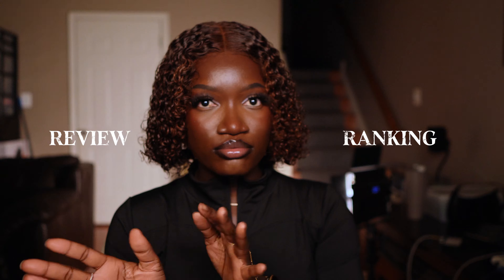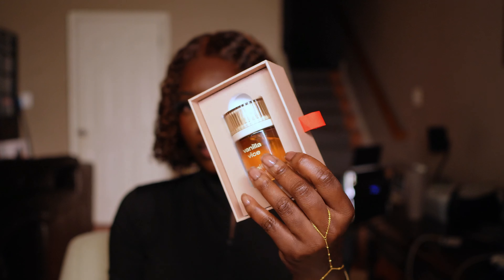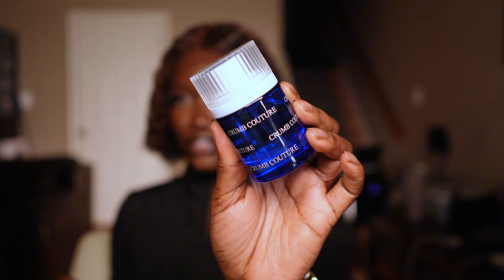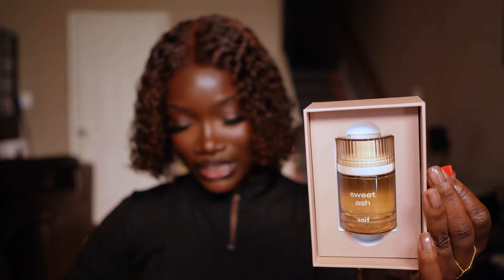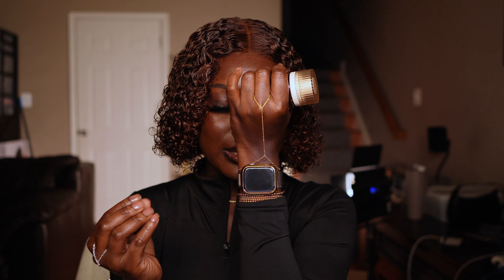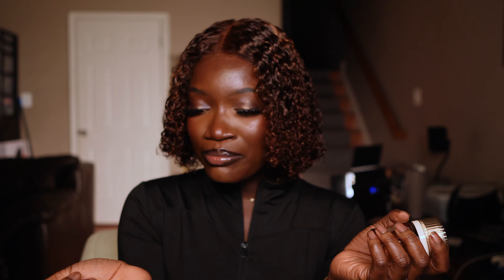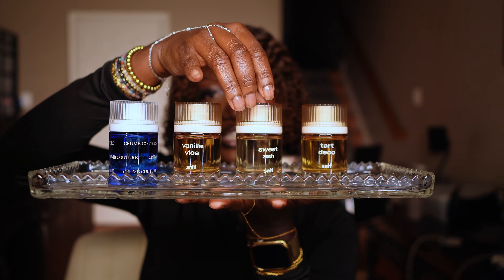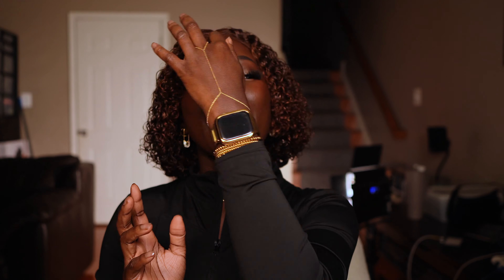snif perfumes review & ranking! vanilla vice, sweet ash & more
hey besties, we're back with another video. this one is a perfume video featuring 4 snif fragrances. i actually adore this house and how simple and seamless hello ￼they make the fragrance experience

0:00 intro
1:06 vanilla vice
3:52 crumb couture
6:16 sweet ash
9:05 tart deco
11:29 ranking from least to most fav
14:21 outro

* FAQ’s
vlog camera
sit down camera
Editing software: Capcut
Nationality: Ghanaian
📍United States

snif perfumes
perfume review
vanilla vice perfume
snif rose era
sweet ash
perfume videos